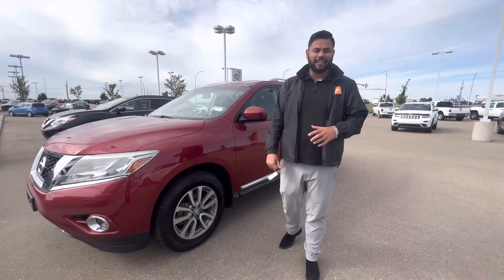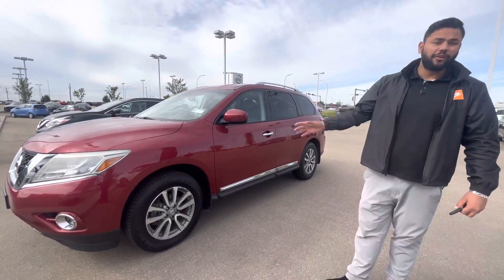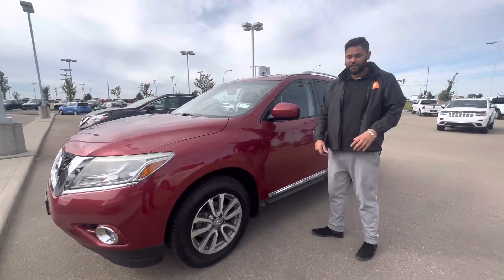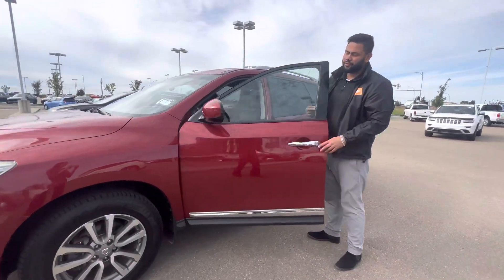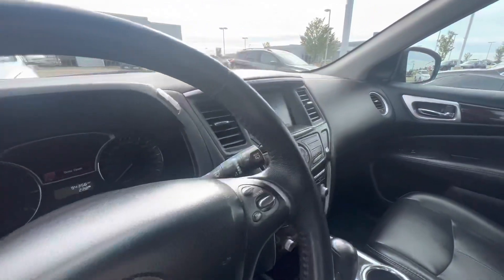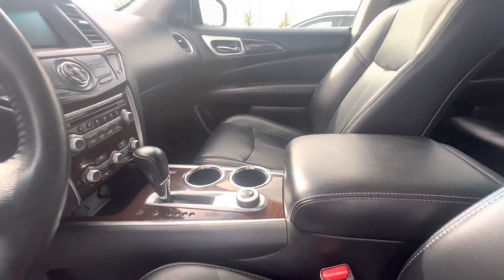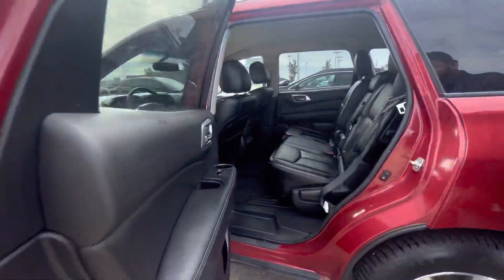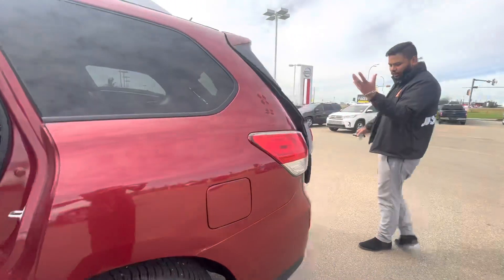Check this out